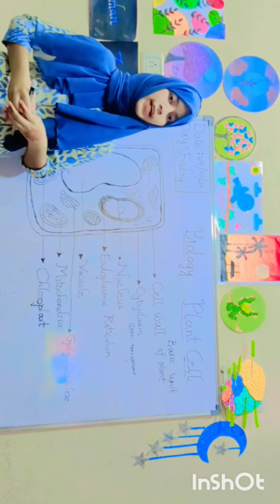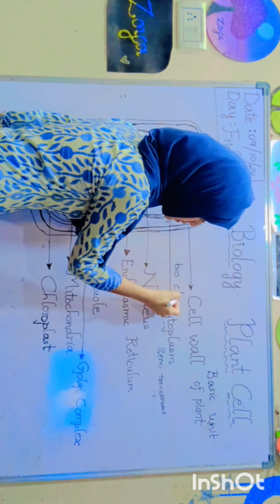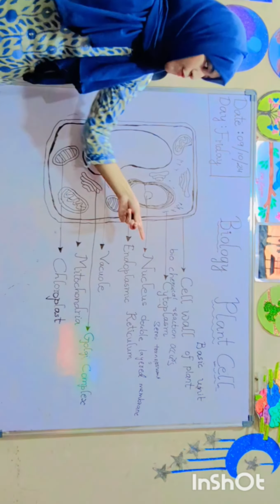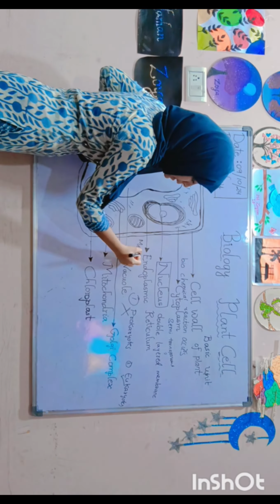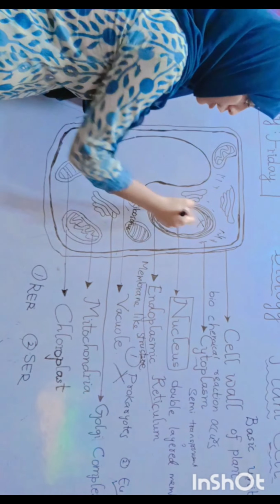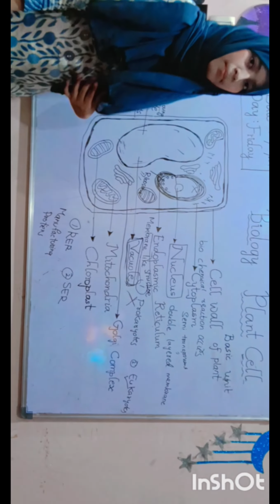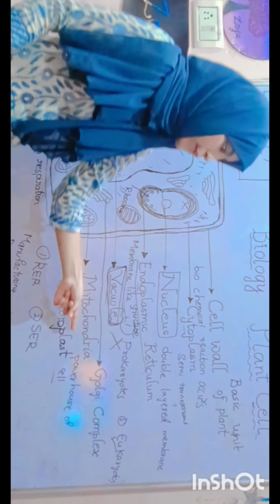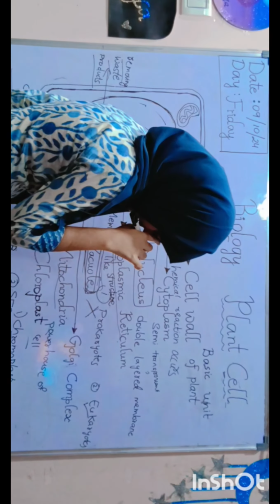PLANT CELL || EXPLAINED BY ZOYA || CLASS 9 || BIOLOGY